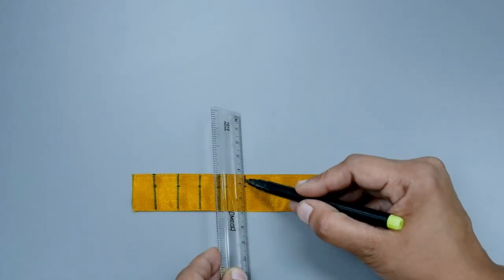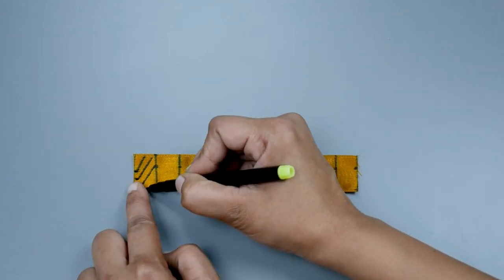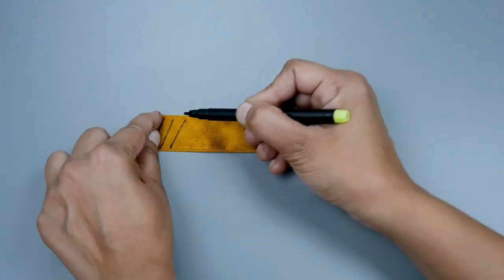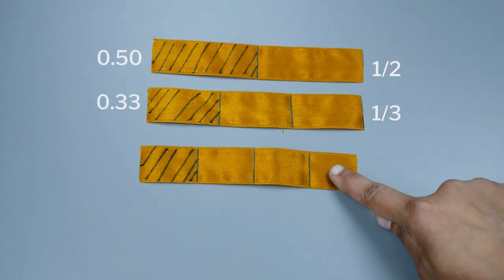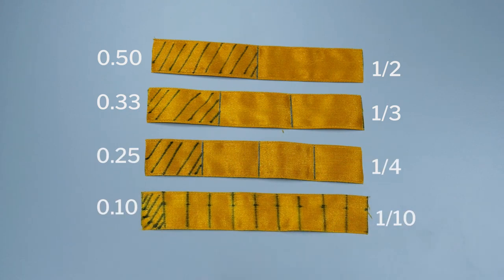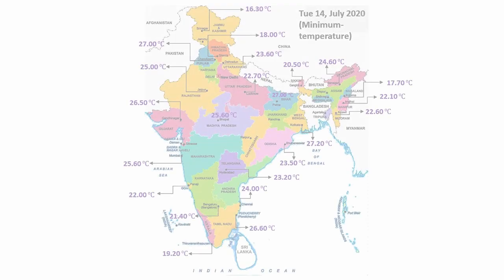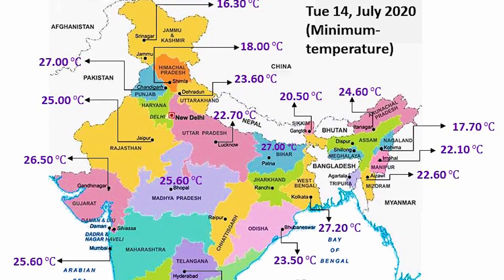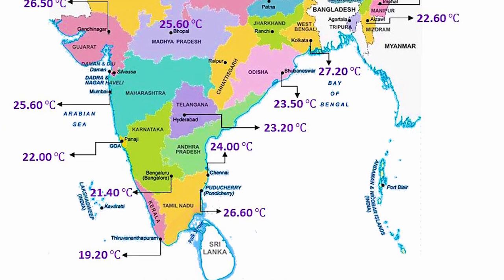Decimals | English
In this video, teachers will get an idea about how to teach the topic of decimals. Students will learn about decimals and will be able to identify decimals and represent them in decimal form. They will identify and write the relationship between fractions and decimals. They will also convert fractions into decimals and vice versa, and compare decimal numbers.